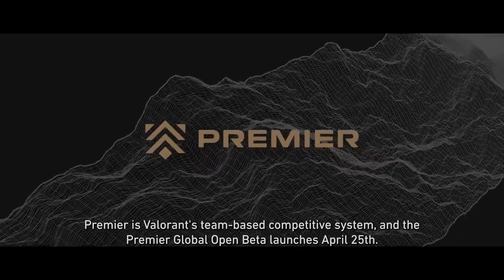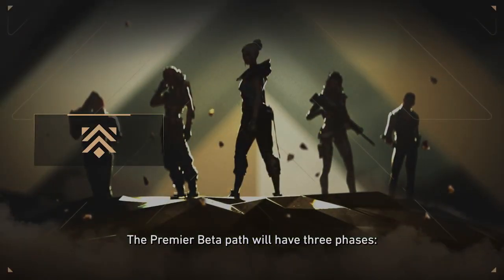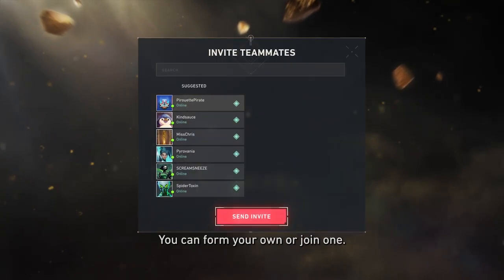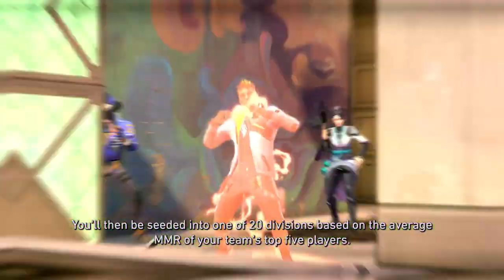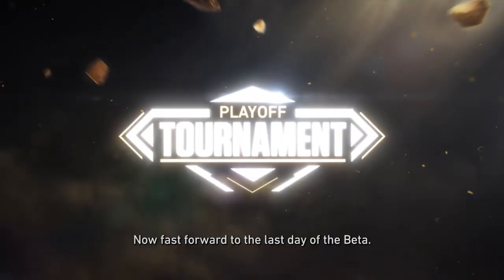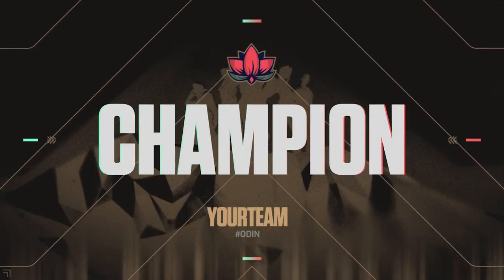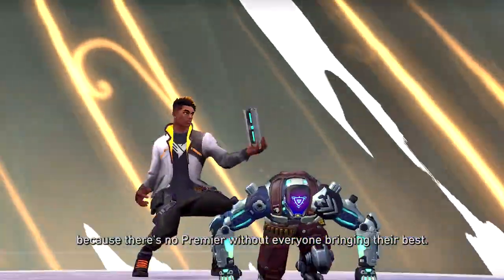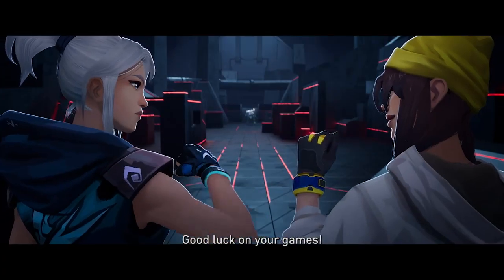Global Open Beta: How to Play // Premier - VALORANT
Get ready for day one with a run through the basics.
Premier Global Open Beta launches April 25.
Toper Bagsik #8464